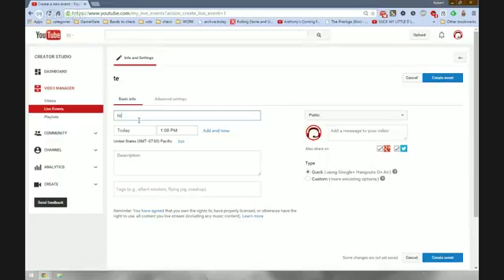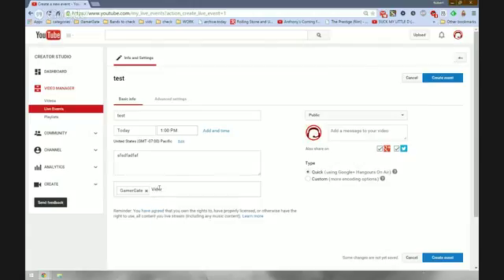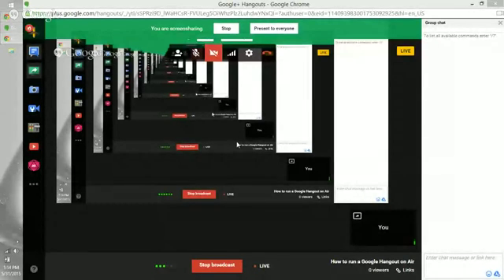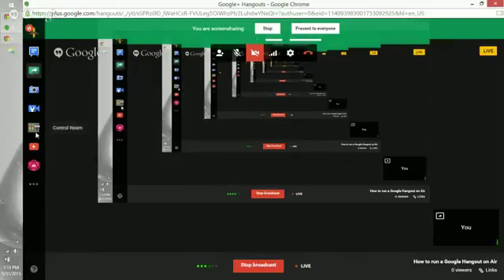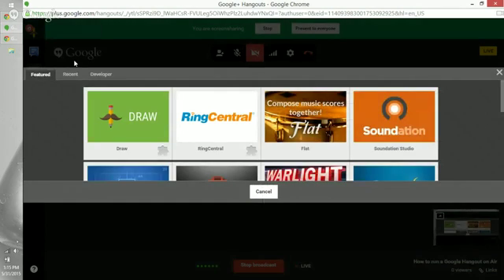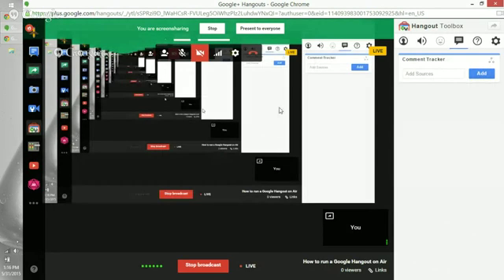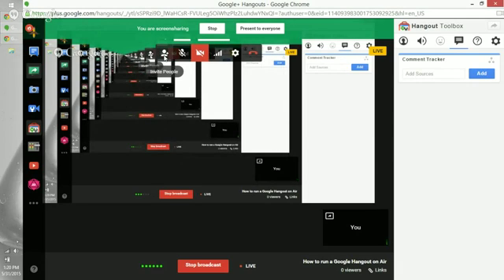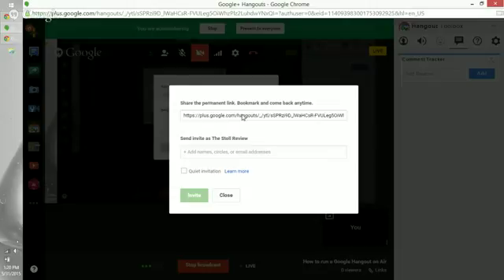How to run a Google Hangout on Air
Just a quick reference video for any budding streamer on how to set up a Google Hangout on Air from their Youtube Page. It isn't complete but bare bones is usually good for someone just starting out.

you can also contact here to join the show